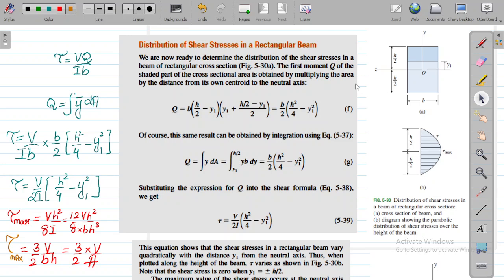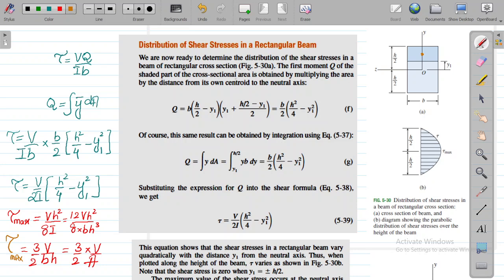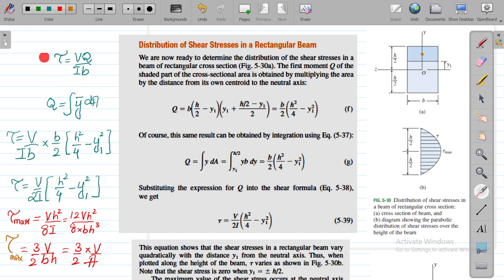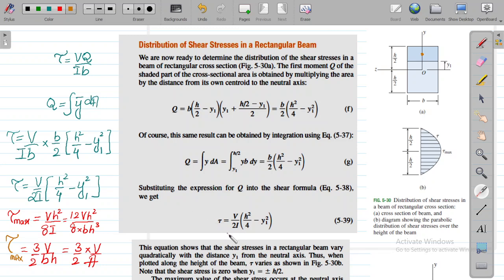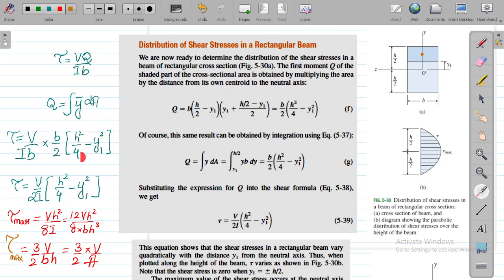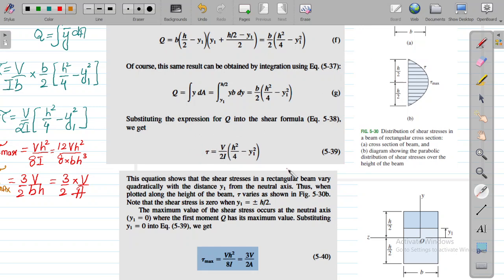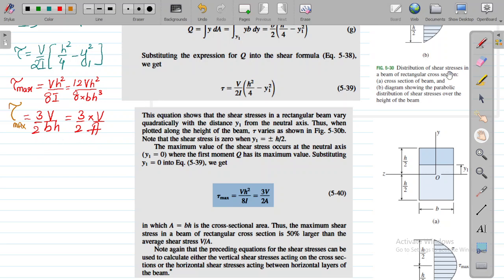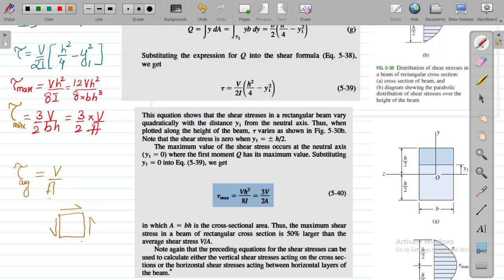Shear Stress Distribution in Rectangular Beams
In this video, we will derive Shear stress relation for shear stresses in rectangular beams. We will also calculate the relation for maximum shear stress in rectangular beams.